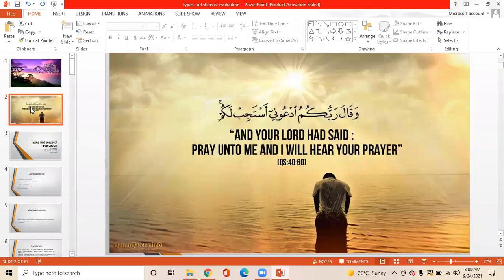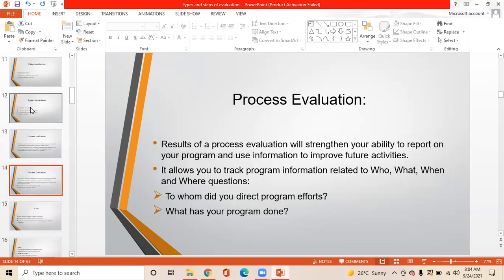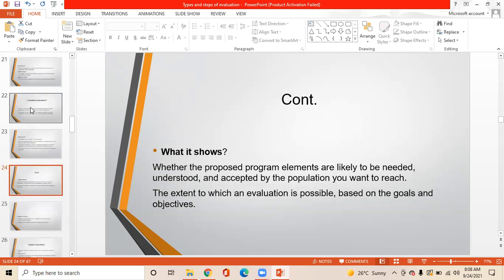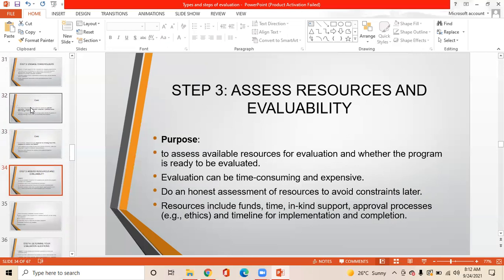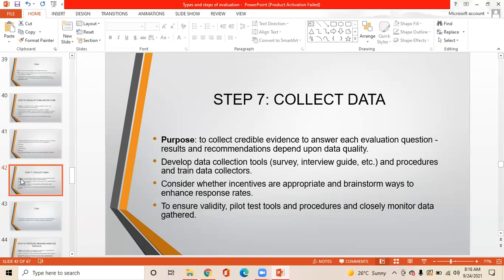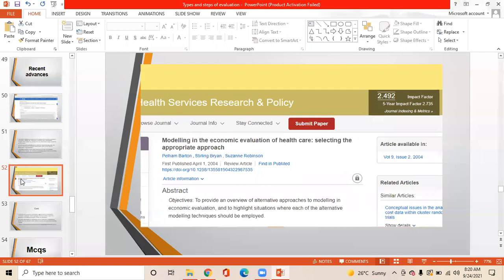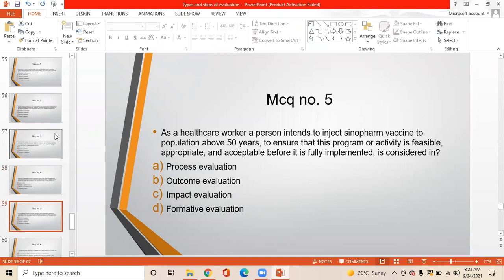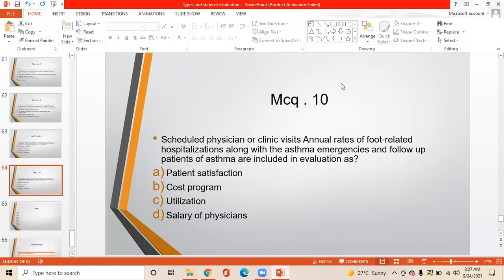types and steps of evaluation